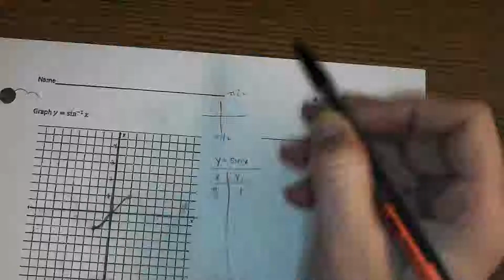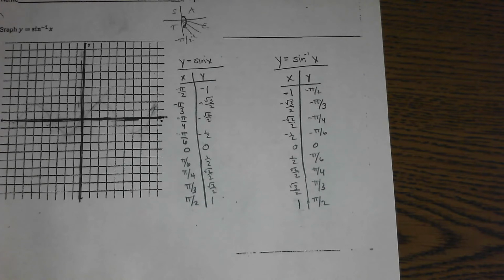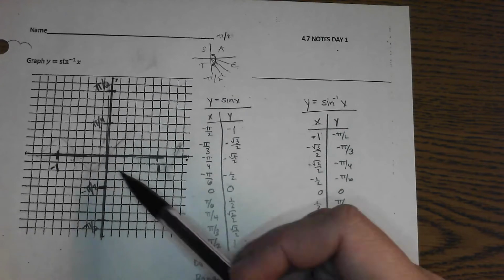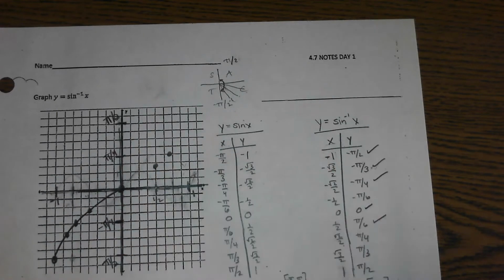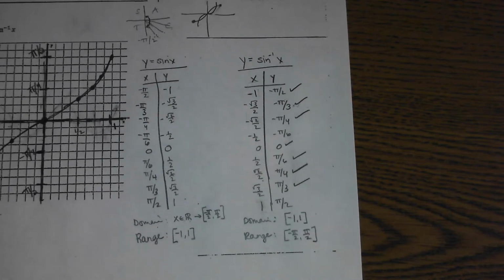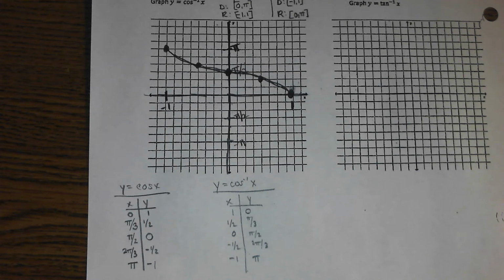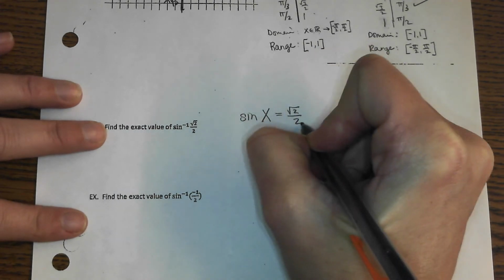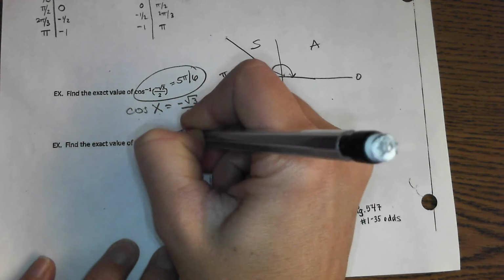11/28 Adv PreCalc Inverse Trig Functions